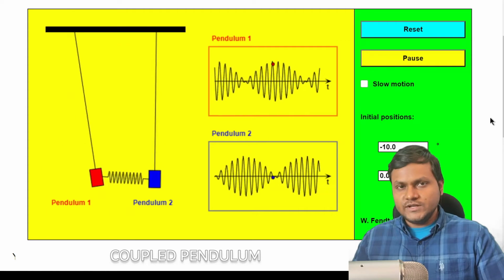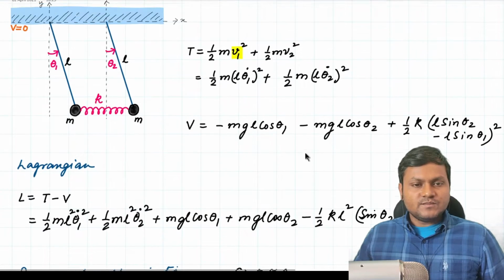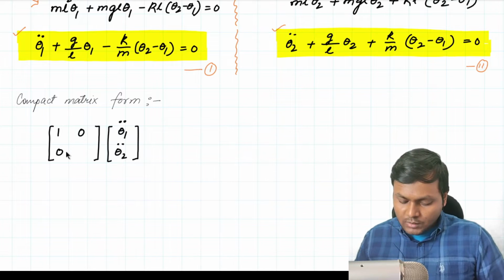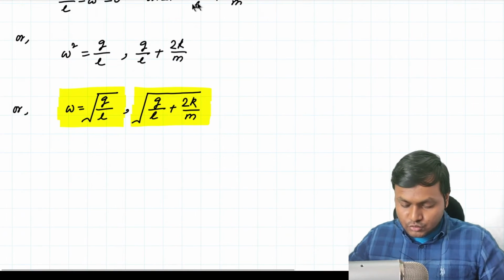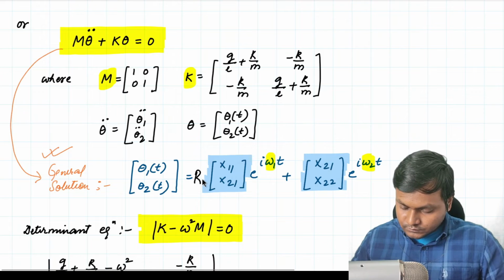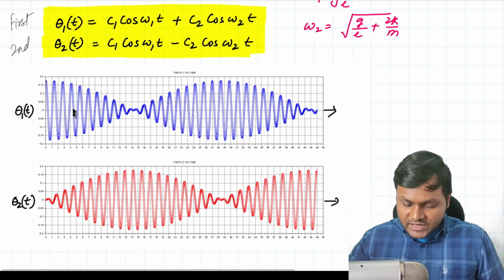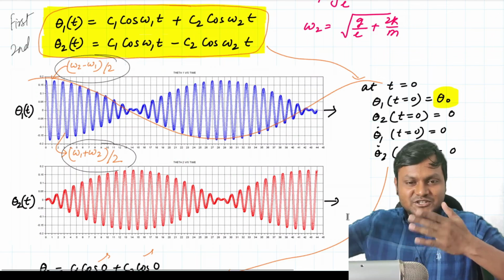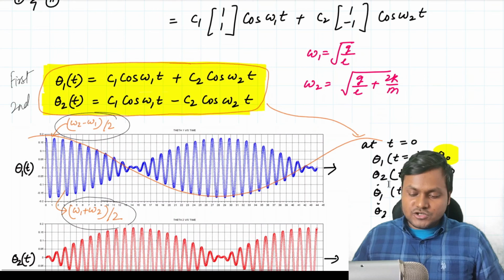Spring Coupled Pendulum - Normal Modes & Frequencies | Lagrangian Approach (Derivation)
When we couple two pendulum together via a spring system, we get a coupled oscillating system, known as coupled pendulum. Under small angle approximations, the motion is quite interesting.
The motion of the entire system is a linear superposition of distinct frequencies. These frequencies are known a Normal frequencies. Under certain initial conditions, the entire system executes Simple Harmonic Oscillations with one of the two distinct normal frequencies. Such modes are known as Normal Modes.

In this video we obtain the equations of motion, via Lagrangian formulation, solve them analytically and study the Normal frequencies, Modes and Coordinates. We will also look at the interesting motion where both pendula exchange energy with each other over a period of time.

00:00 Introduction
01:56 Obtaining Equations of Motion using Lagrangian
14:45 Analytically Solving the Equations of Motion
32:36 General Solutions / Study
47:24 Normal Modes and Frequencies
54:05 Revision